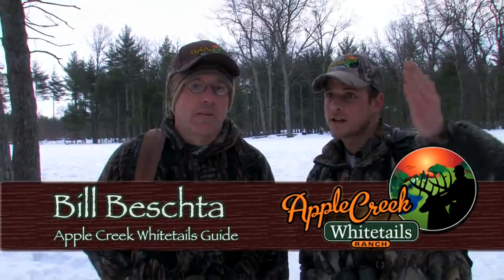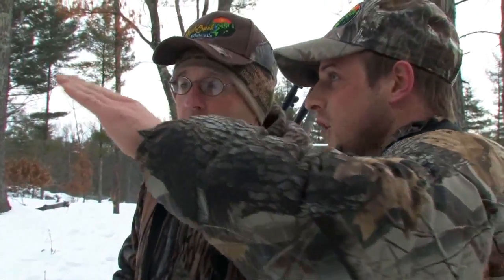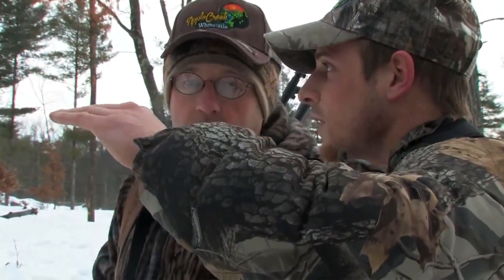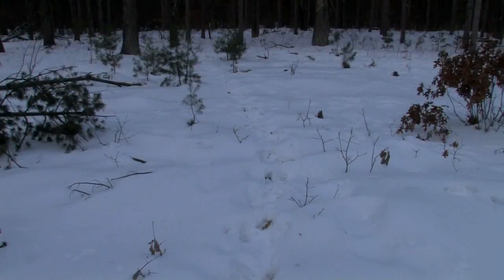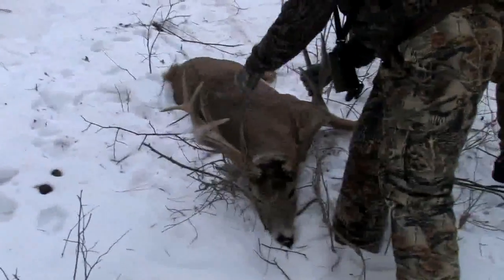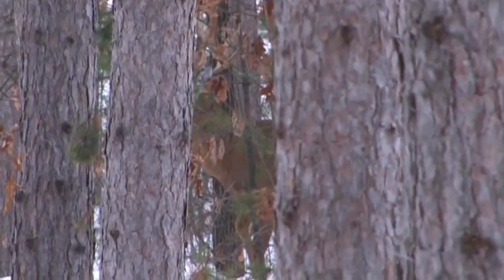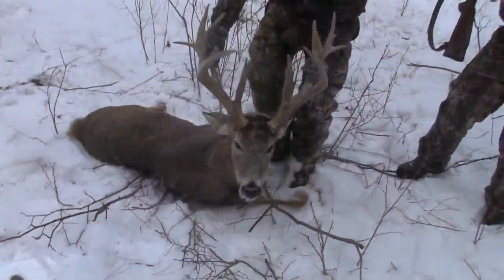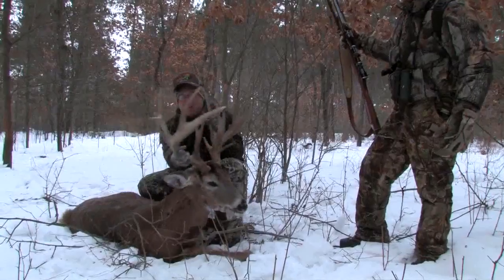Apple Creek Whitetails Mike Johnson Spot and Stalk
Enjoy this hunt with Mike Johnson filmed here at Apple Creek Whitetails. He takes a really great buck using the Spot and Stalk method !!

Visit us for some of the best whitetail hunting in the world.

We are located in the heart of Wisconsin, just 45 minutes from Green Bay. This places us in arguably one of the most beautiful regions in Wisconsin, and provides us with some of the best midwest hunting there is to offer. We manage our hunting preserve down to the finest detail, from maintaining our vast network of trails, to updating and planting new food plots every year to ensure we are providing only the finest nutrition to our local whitetail population.

Our guided whitetail hunts are all-inclusive, and come with private chef prepared meals, your own guide the entire trip, airport pickup and drop off, and your venison processed by your guide. We also have an on-site in-house taxidermy service, so we are able to hand deliver your trophy to your door.

Sign up for a chance to win a free hunt at Apple Creek Whitetails.